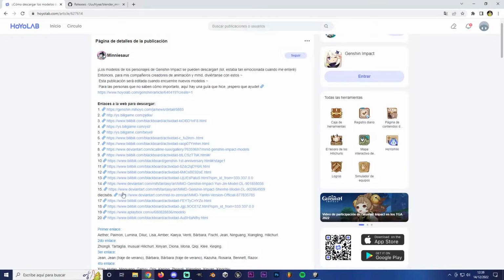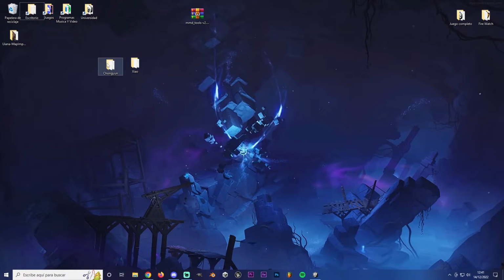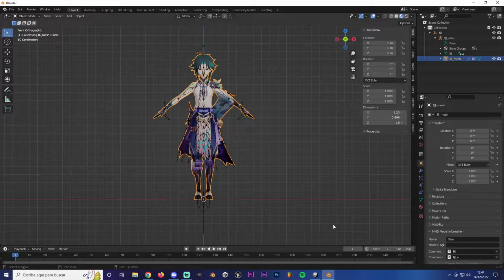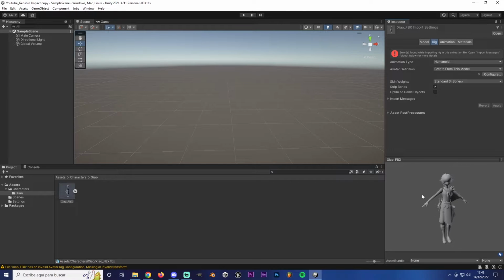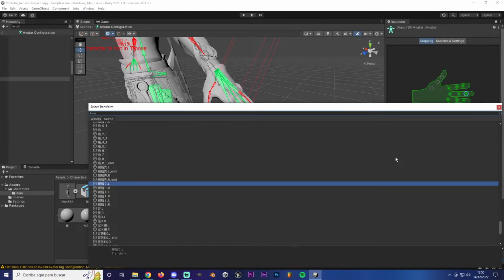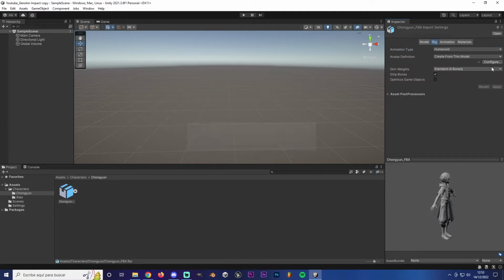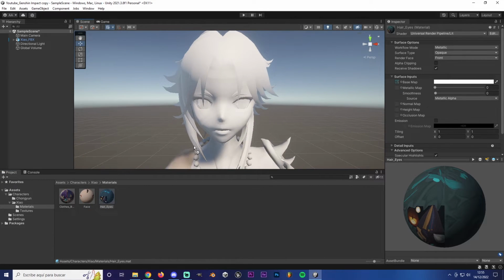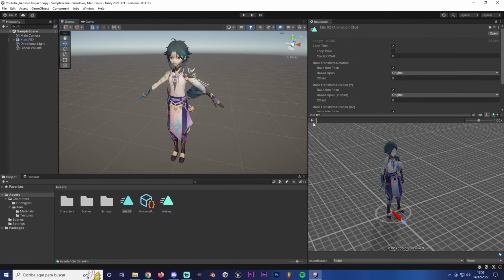How to make Genshin Impact on Unity | Episode 01 | Importing Genshin Impact Character Models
First Episode of the series "How to make Genshin Impact on Unity" is here guys, what do you think about me making this series? Are you interested or not really?

00:00 Intro
02:07 Selecting the model
03:26 Downloading the model
04:52 Installing Blender Add-on
05:41 Importing and fixing the model in Blender
07:37 Exporting the model in .FBX
08:57 Impoting the model into Unity
09:50 Configuring the bones
15:24 Creating the materials
18:09 Done, discussing what to do in future episodes
19:27 Checking that animations work